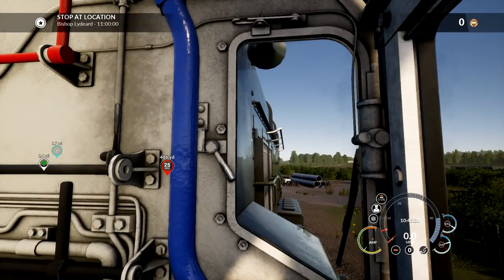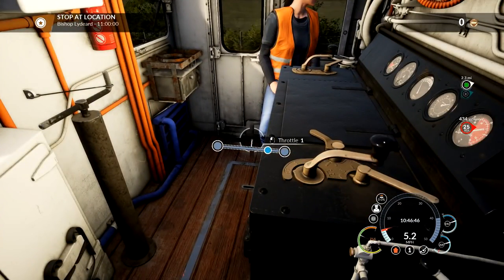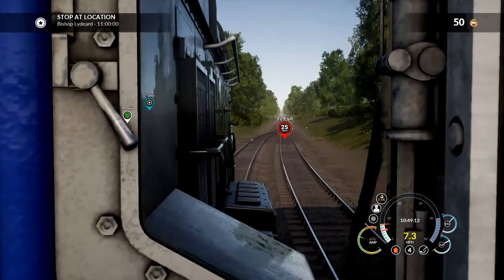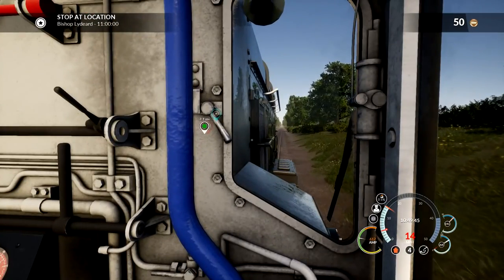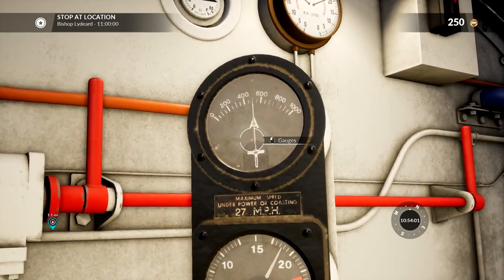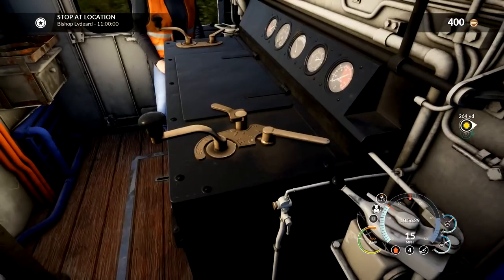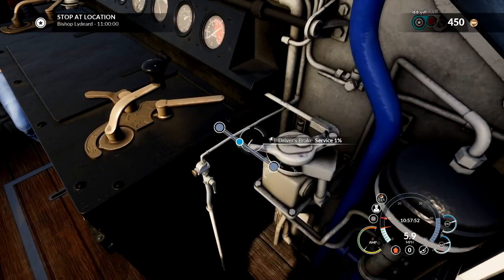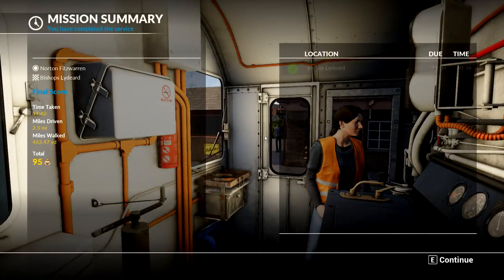SHUNTER SPEEEED! - Class 09 - Train Sim World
Time to jump back into one (If not my favourite) trains! This is the Class 09 and its awesome! Well, if 27mph max speed is awesome... Anyway, I hope you guys enjoy the video!

Train Sim World is a First-Person Train Simulator that brings to life the experience of operating powerful and realistic trains on some of the World’s most amazing railways. Using real world data to accurately replicate the performance, sounds and feel of real trains, drive real world inspired missions, run 24-hour timetables, relax as a passenger or watch trains go by, the possibilities are endless. Whether you're a beginner or a seasoned expert, Train Sim World caters for all abilities.

Train Sim World®: Great Western Express brings to life the experience of driving high speed and commuter passenger trains on one of Britain’s busiest railways. Take control of the iconic Great Western Railways HST and command it to 125mph along the Great Western Main Line out of London's Paddington Main Line Station.

You’ve been invited to work for Great Western Railway as a driver on one of Britain’s busiest railways. With a timetable to keep and thousands of passengers to transport on-time, your skill, focus and endurance will be tested to the limit. Departing the busy London Paddington terminus, you'll have to negotiate the intense traffic and adverse signals, keeping to rule and your nerve.

Train Sim World®: Northeast Corridor New York brings to life the experience of driving passenger and freight trains on the Northeast Corridor in New York. Transport passengers in the state-of-the-art Amtrak ACS-64 and serve the city in the CSX GP38-2 freight locomotive in and around New York.

Go to work as an engineer on one of America’s most famous railroads. Navigating the busy Northeast Corridor will require you to master the rail network and the functions and systems of your trains as well as navigating the numerous stations and sprawling yards. With impatient passengers to transport on-time and freight to deliver, your skill, focus and endurance will be tested to the limit!

Train Sim World®: Rapid Transit brings to life the experience of driving rapid transit commuter passenger trains on one of Germany’s most popular S-Bahn railways. Take control of the sleek DB BR 1442 ‘Talent 2’ and transport passengers along the S-Bahn S2-Line through the historic and picturesque city of Leipzig.

You’ve been invited to work for Deutsche Bahn as a driver on one of Germany’s distinctive S-Bahn railways. Navigating the busy S-Bahn will require you to master the layout of the route and the functions and systems of your train as well as Deutsche Bahn’s unique signalling system. With thousands of passengers to transport on-time, your skill, focus and endurance will be tested to the limit!

You’ve been invited to work for CSX Transportation as a railroad engineer delivering important cargo on tight schedules. With six challenging scenarios and many places to explore including Rockwood Mine, Sand Patch Summit and Cumberland Yard, your skill, focus and endurance will be tested to the limit.

Train Sim World caters to players of all ability levels, featuring seven guided tutorials that cover everything from getting started with the software for newcomers to operating the locomotives for more advanced players. Climb into the cab and learn to operate the three very different locos step-by-step, quickly moving from novice to expert.

Live out your rail fan dreams exploring the highly detailed and immersive environment and finding the best vantage point from which to capture those once-in-a-lifetime shots.